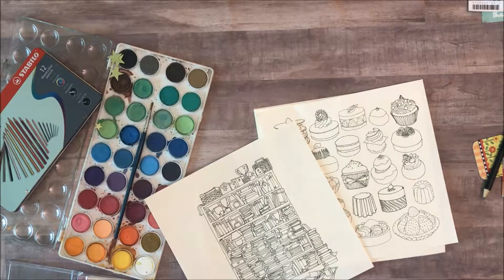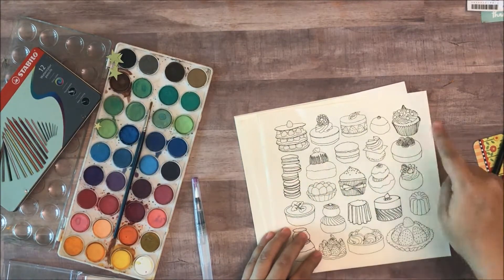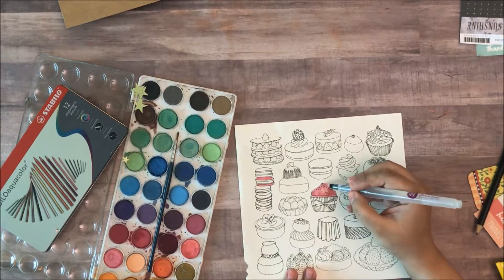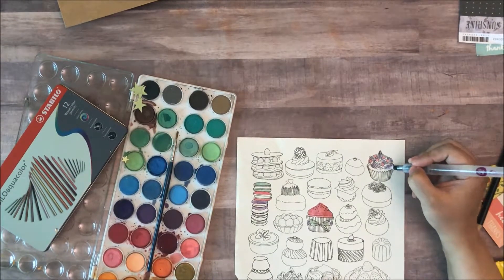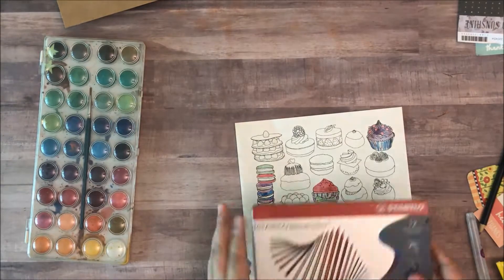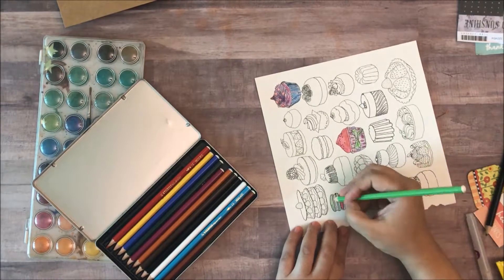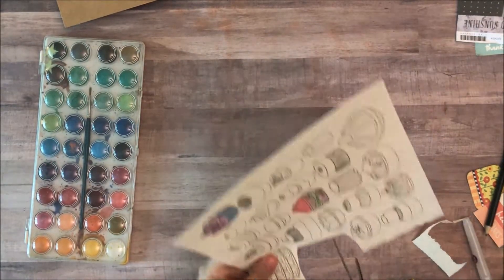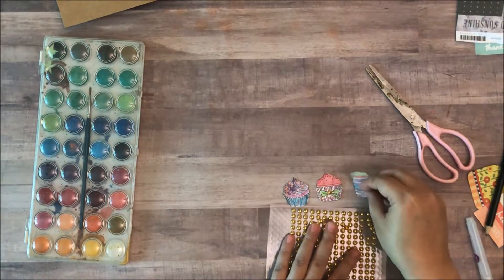Elevenses with MZ Ep 15 - Using Coloring Pages in Craft Projects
I'm a huge fan of any kind of activity book. So when the coloring book craze hit I got swept up in it too. My only regret was that the beautiful pages were left inside a book and there was no way to share them with family and friends. So I came up with a few ideas on how to use coloring pages in other craft projects. This episode of Elevenses with MZ is all about ideas and how to bring your coloring pages outside your coloring books and into some fun craft projects.

There are so many things you can do! From using your pages in art journals and bullet journals, using them to create spreads in planners to making cards and even embellishments for other paper crafting projects.

I also use different coloring mediums on one coloring page since I am a big fan of mixed media art. At times I also bring in some other embellishments like sequins and laces to add some 3D glamour to my coloring.

I hope this episode gives you some fun ideas on how to bring your coloring pages to life!

MZ